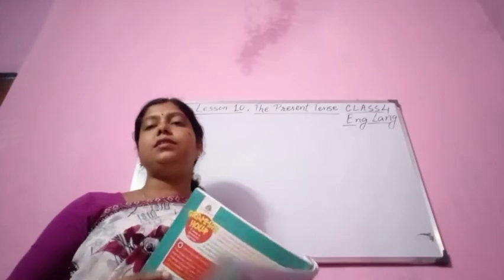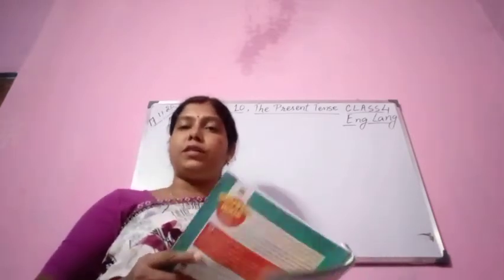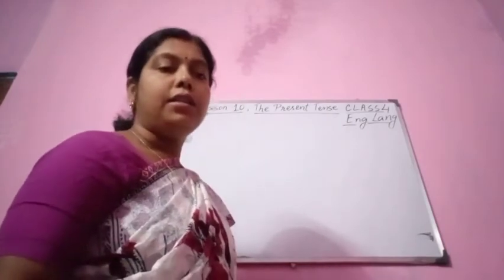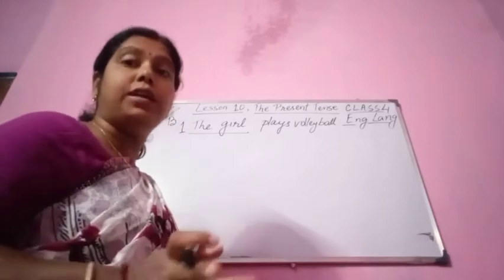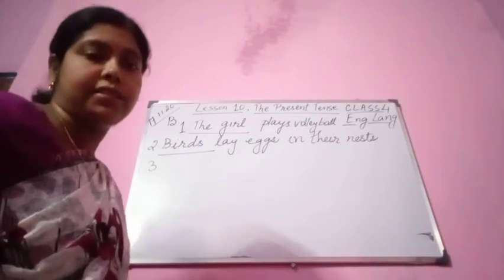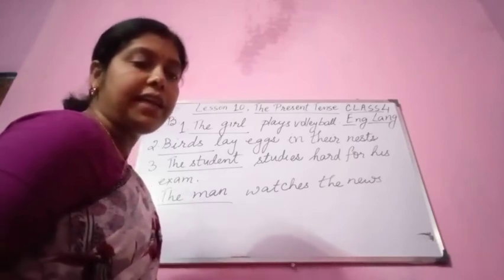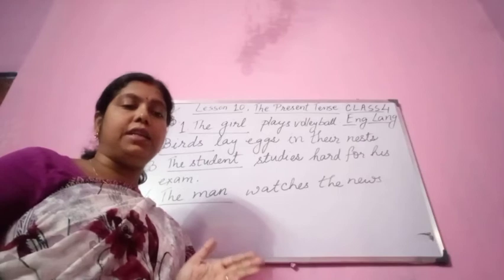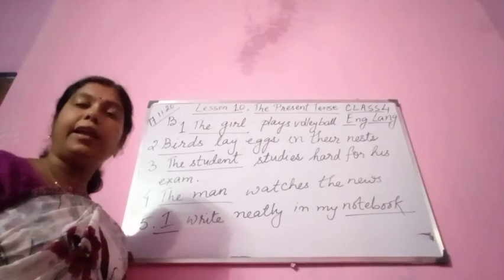17 November 2020 , class 4A , lesson 10 , the present tense exercise B .